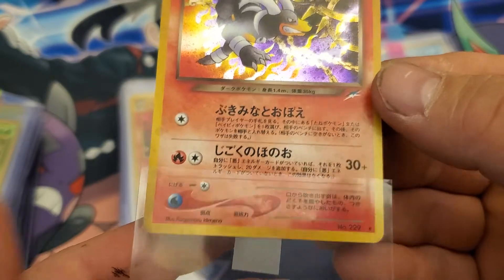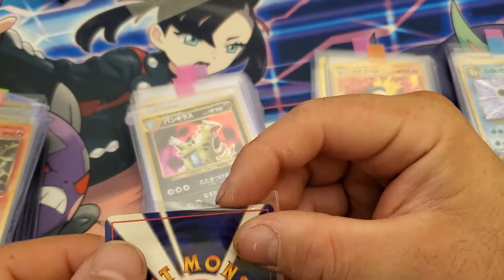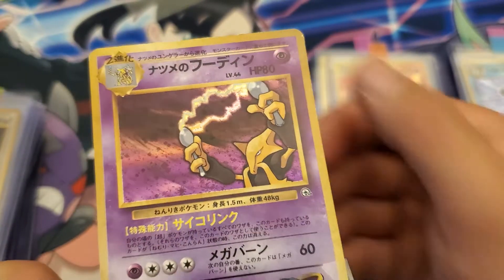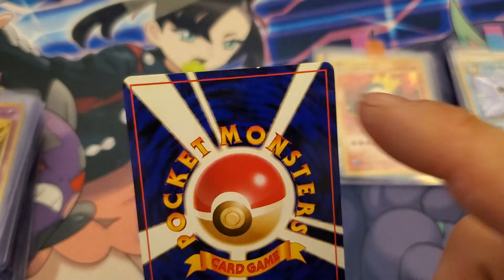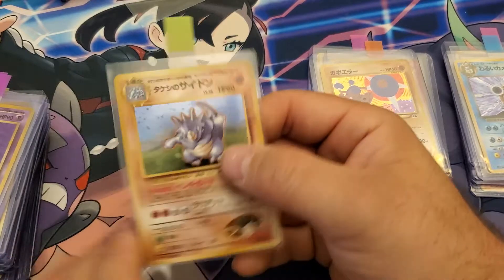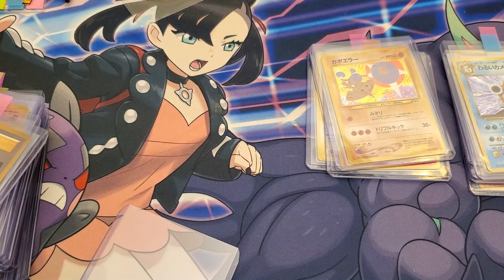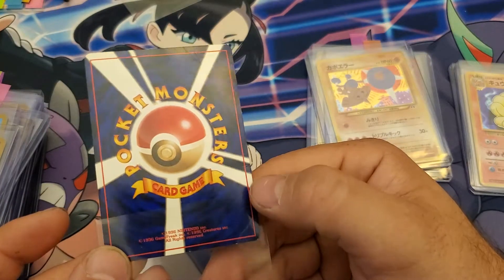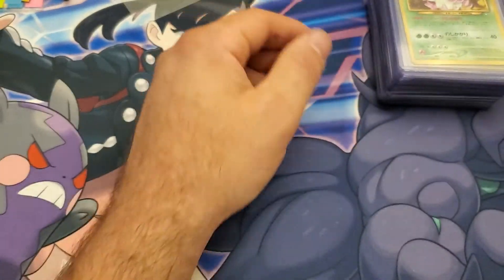Japanese Pokémon card lot detailed inspection part 2